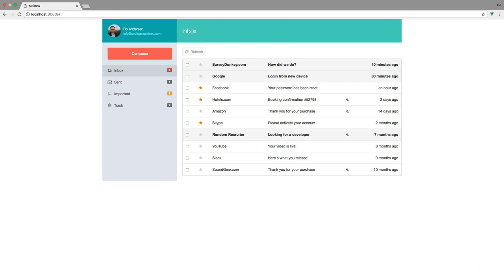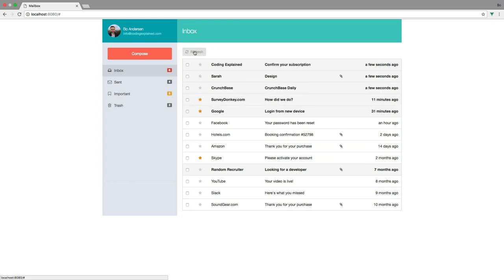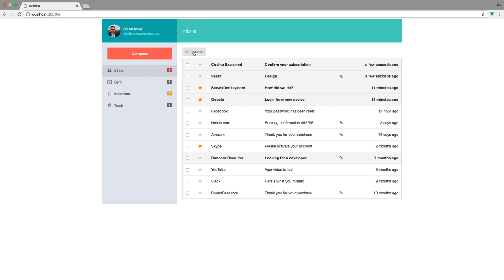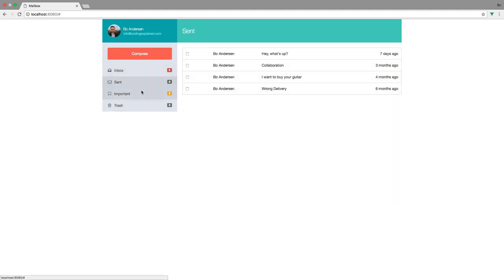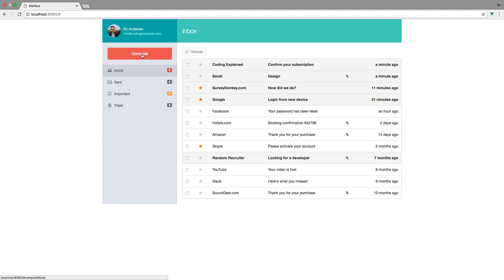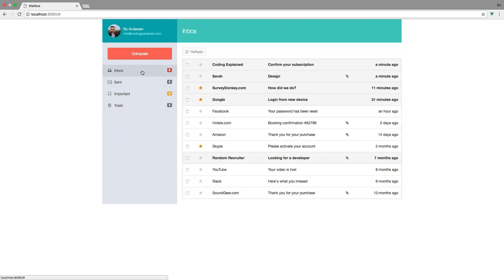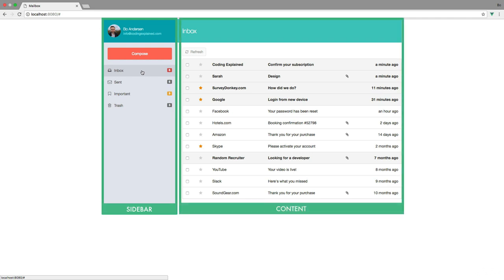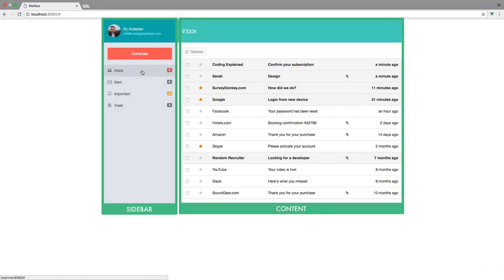Vue JS 2: From Beginner to Professional (includes Vuex) : Introduction to the application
Vue JS 2: From Beginner to Professional (includes Vuex)
Learn Vue JS, and become a VueJS professional. Build complex SPAs with Vue.js, a simple and popular JavaScript framework